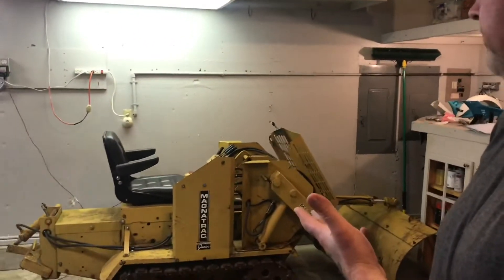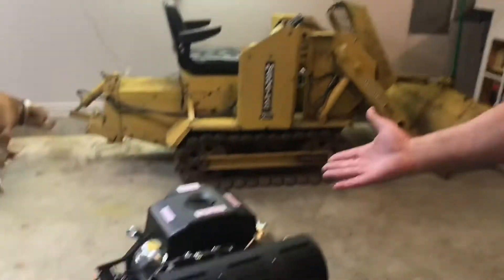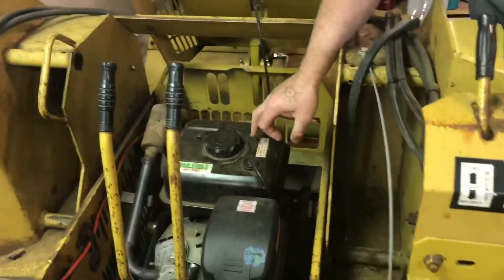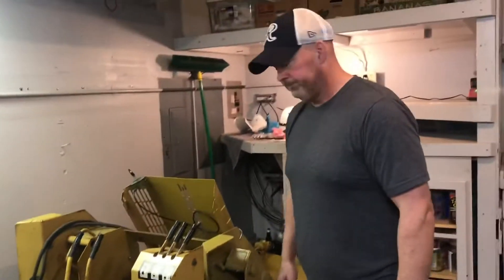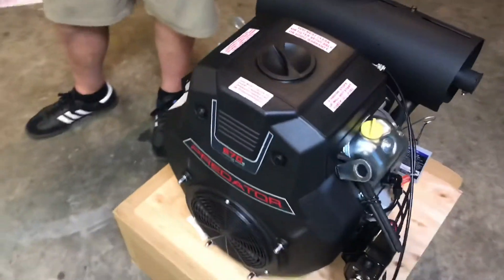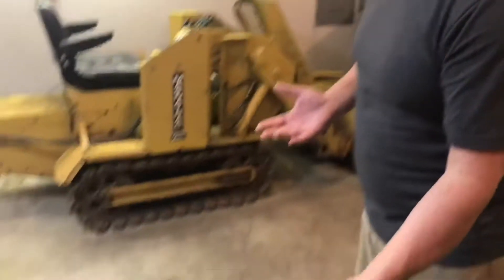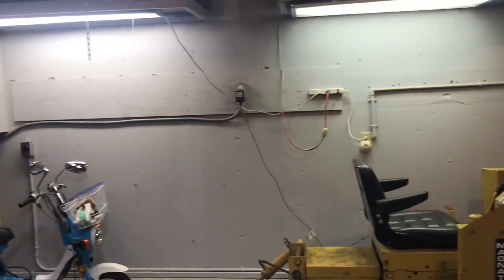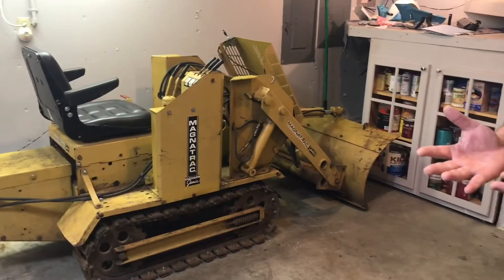Magnatrac massive motor swap part 1 (predator 670)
Swapping the small 13hp engine for a 22hp v twin engine